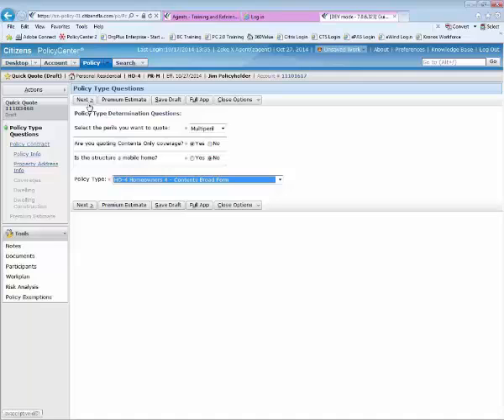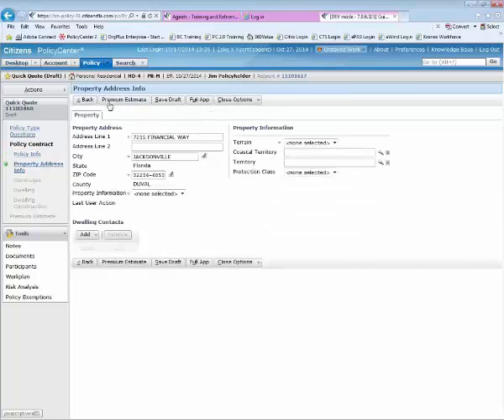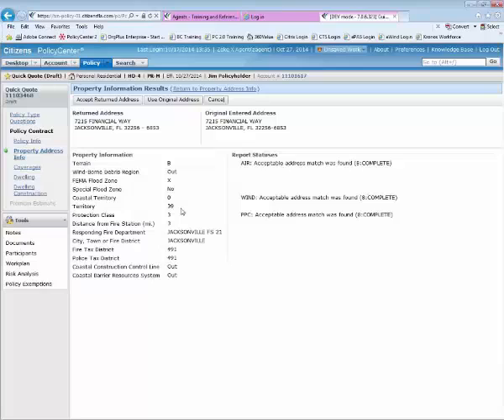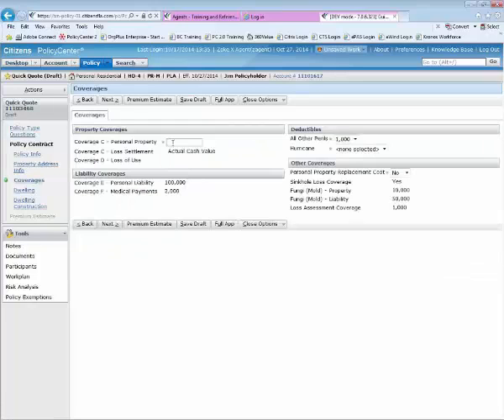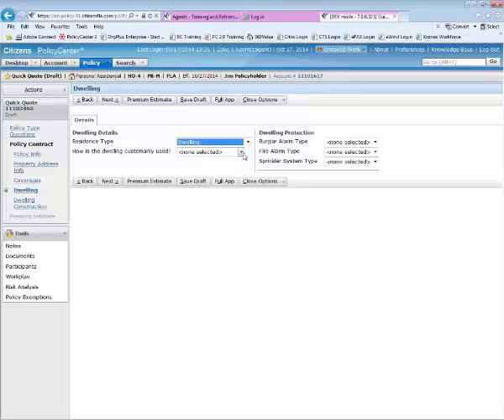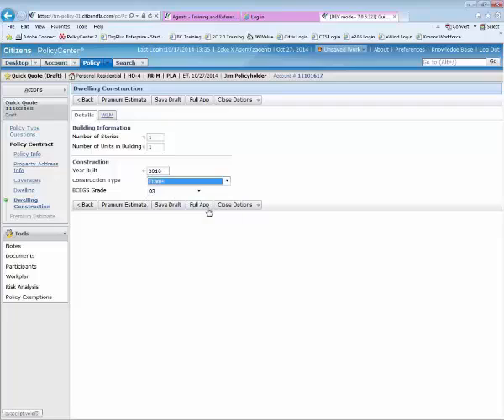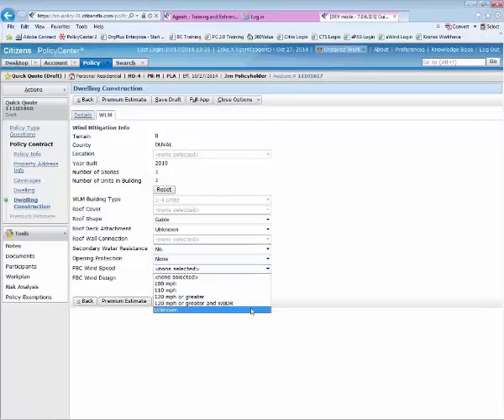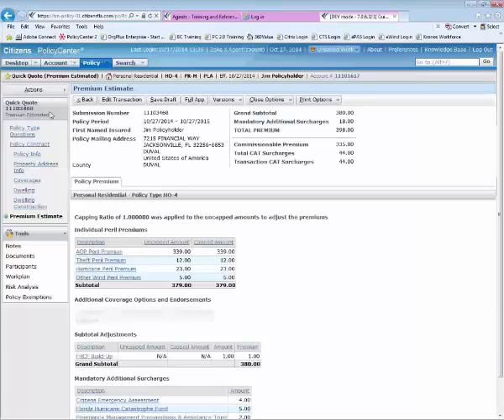Citizens Part 7